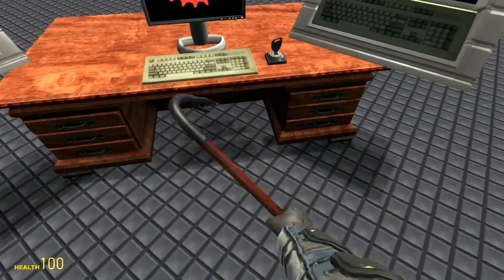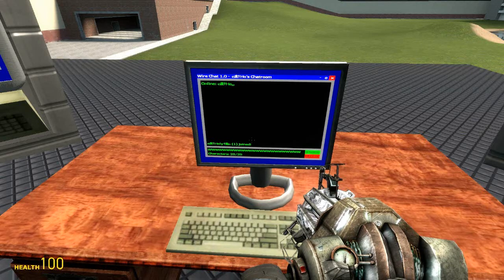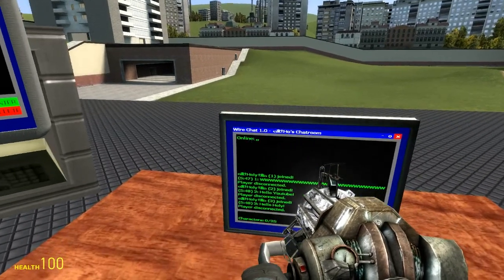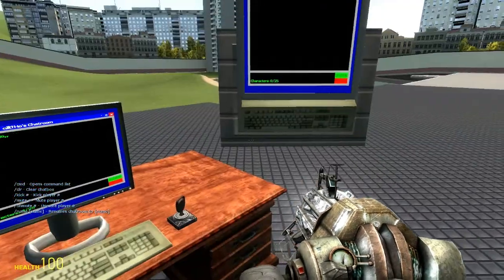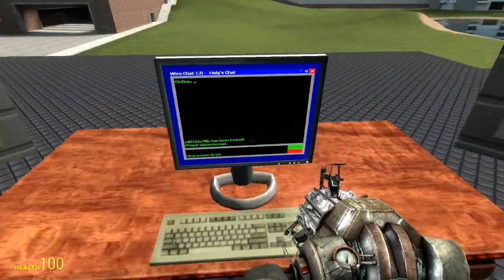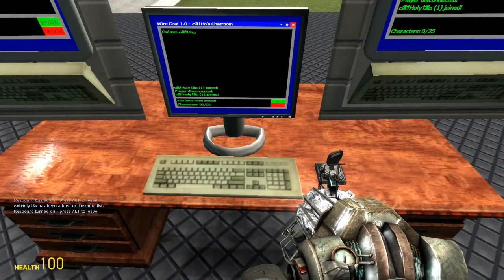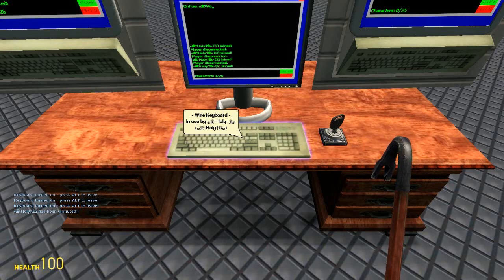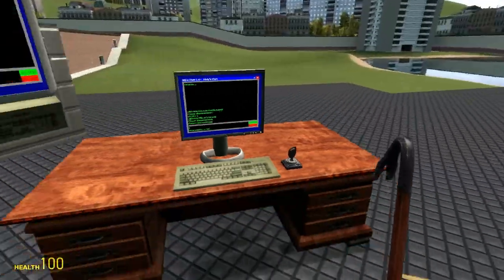Wire Chat 1.0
Garry's Mod Contraption
Type: Three Way Chat Room
Release Date: 12/21/2014
By: Holywiremod

Wire Chat 1.0 is a three way communication chatroom that can be used anywhere on the map. Uses include long distance communication on RP servers and private chats that admins cannot spy on.

Features:
-Three EGP screens that communicate with each other and may go anywhere.
-25 Character cap on messages
-Owner may kick and mute pesky players
-Only requires keyboard to use.
-Sound effects let you know when replied to.

Chat Commands:
/cmd - Opens command list
/clr - Clears screen
/kick # - Kicks player #
/mute # - Mutes player #
/unmute # - Unmutes player #
/name [name] - Renames chat room